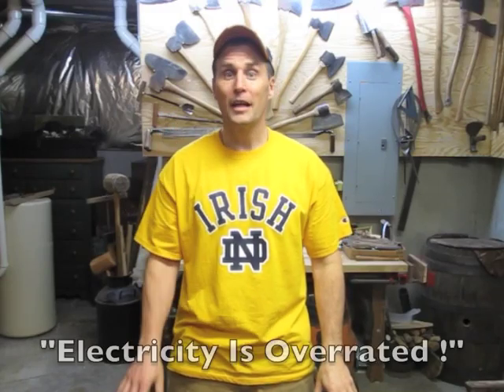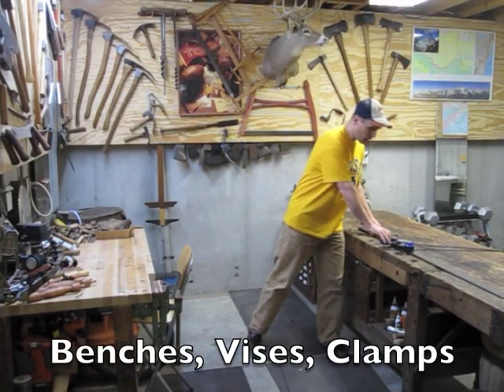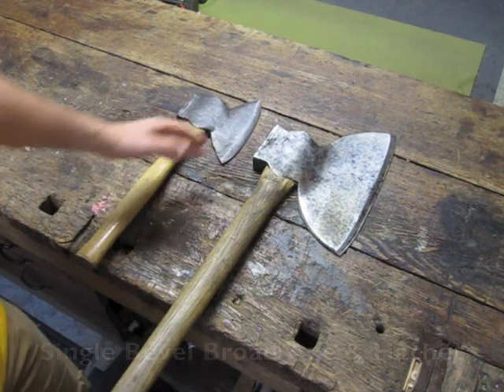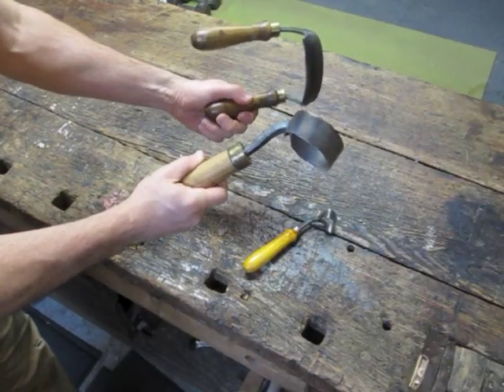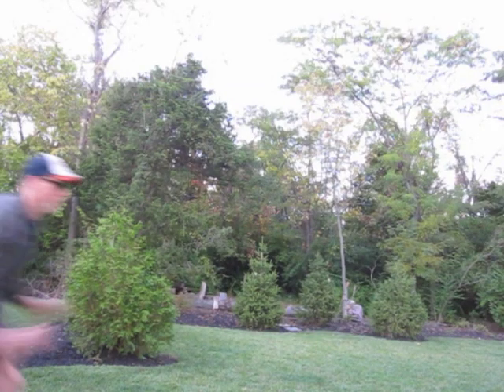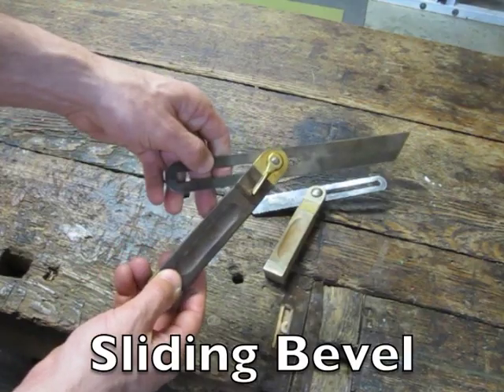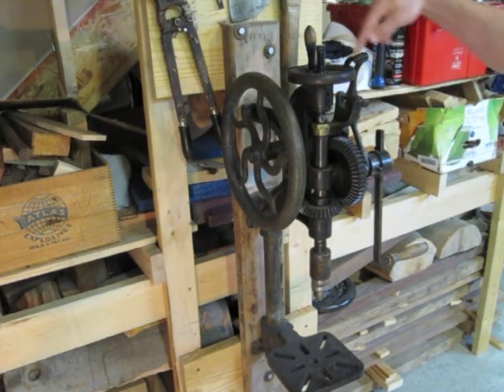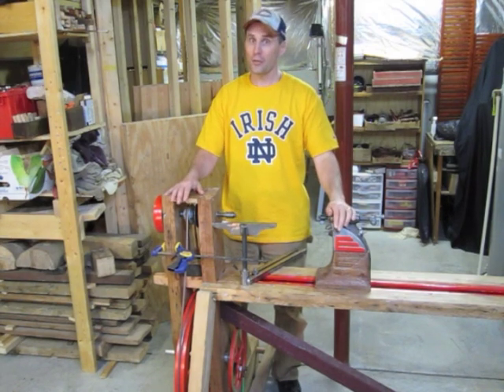Tools To Build A Rocking Chair | Chop With Chris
Tools To Make A Rocking Chair | Chop With Chris woodworking video details the tools I used in building The Rocking Chair.  I use a variety of traditional antique hand tools to construct a chair from the stump of a cherry tree.
Chris